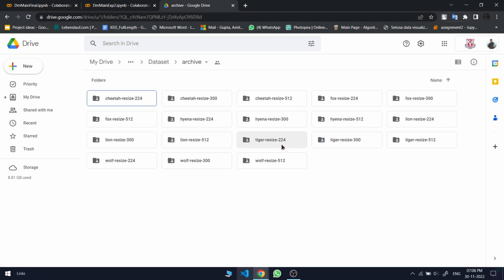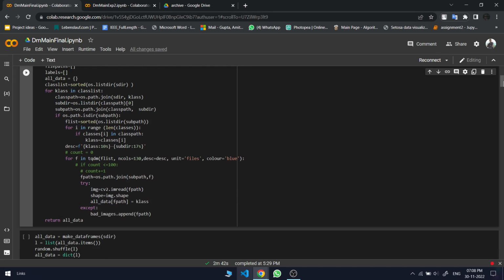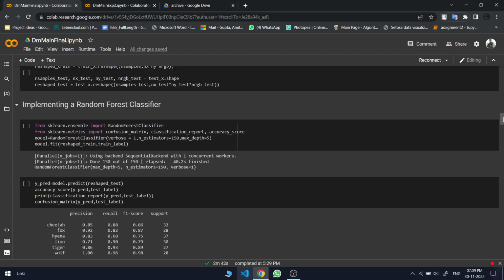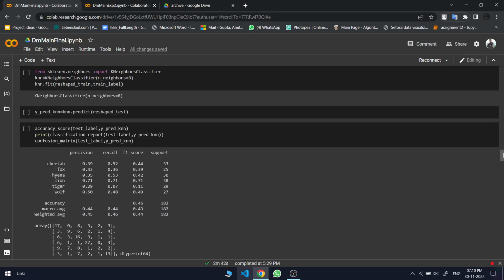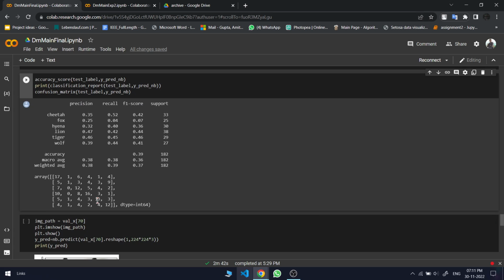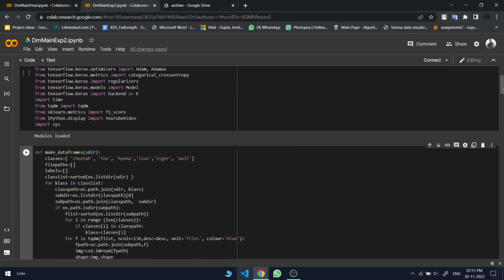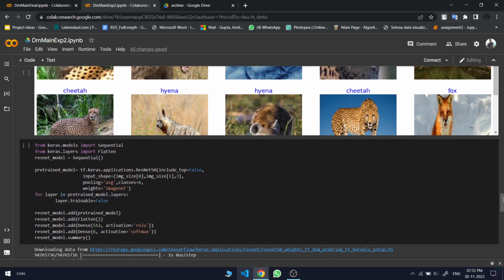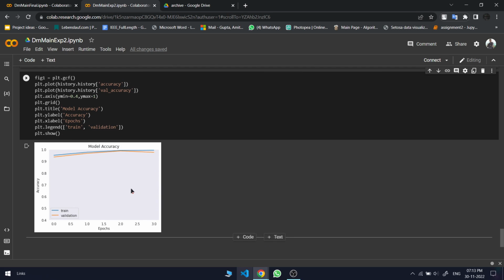Image Classification Algorithms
In this project, we will discuss various machine learning algorithms used for image classification and compare the results.